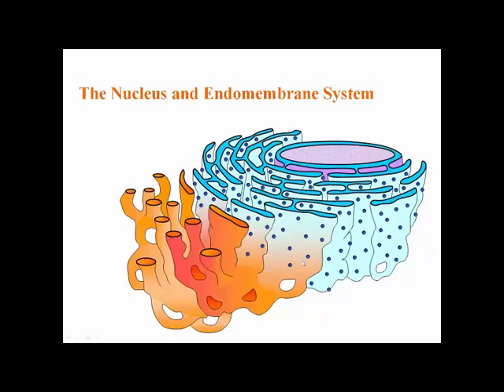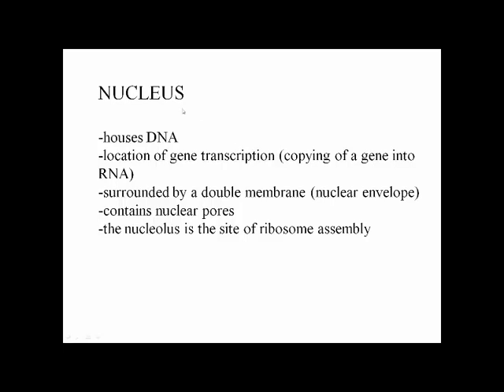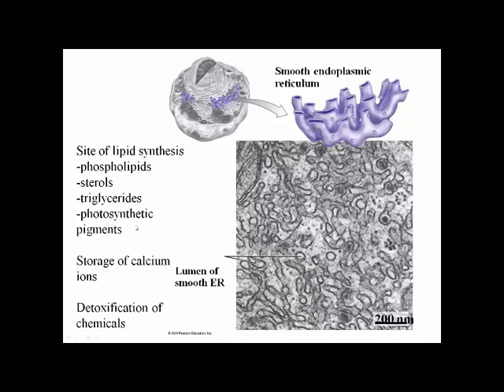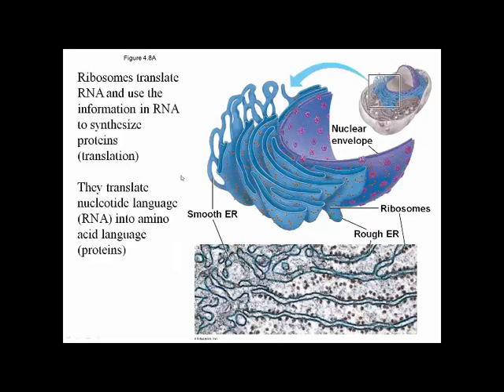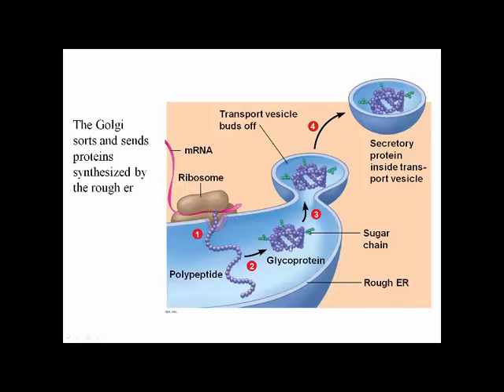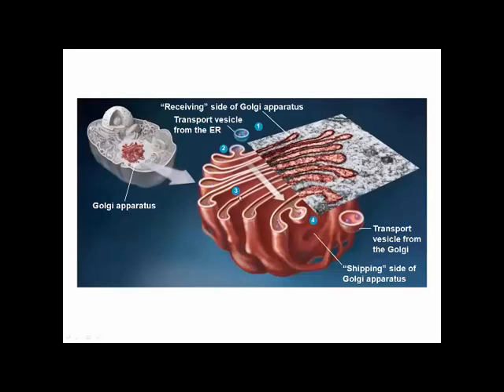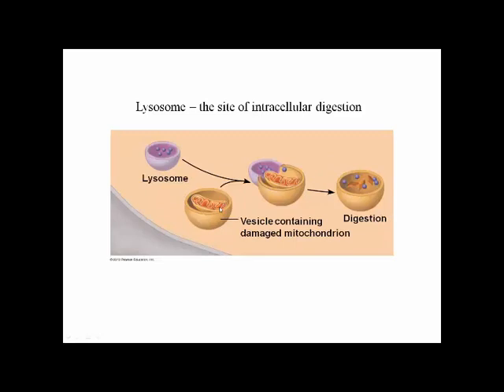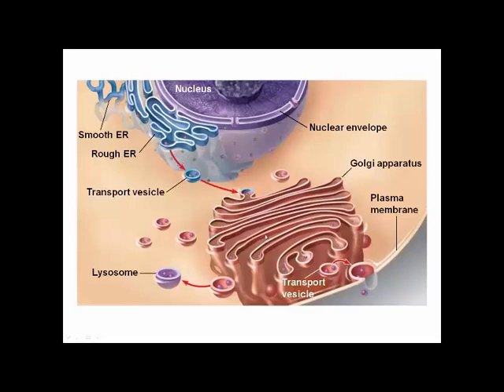1140 Nucleus and Endomembrane System